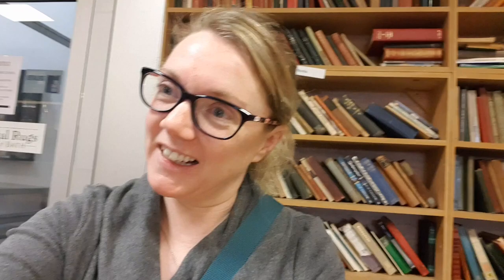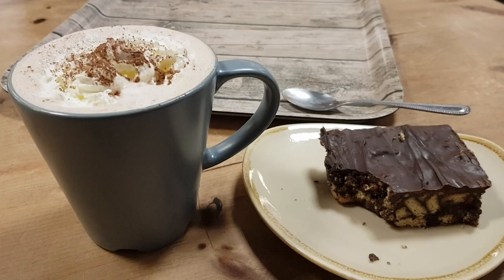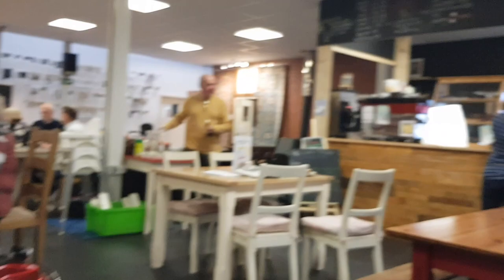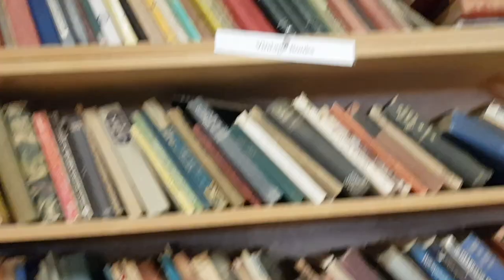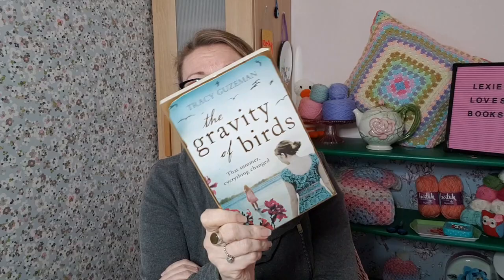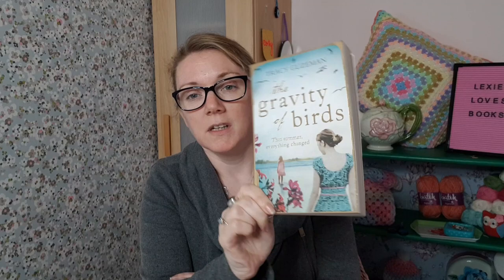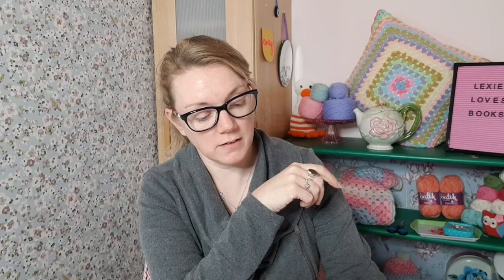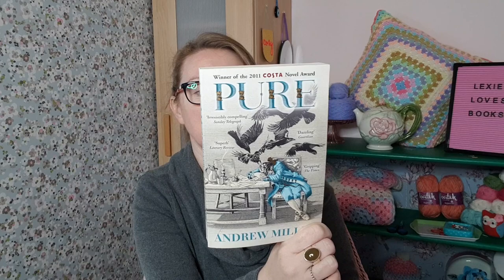Bookbarn International Vlog and Book Haul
Hello Everyone

Today I went on a little trip to Bookbarn International.  Bookbarn has MILLIONS of secondhand books all for £1.  It is absolute heaven for any book lover! Come along with us, have a nose around and see what I bought!

Happy Reading!
Lexie xxx